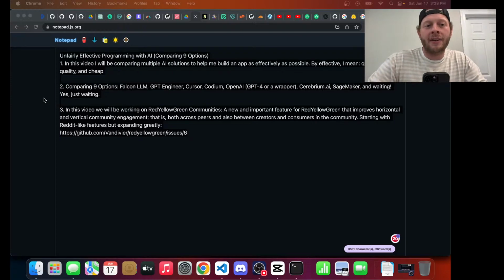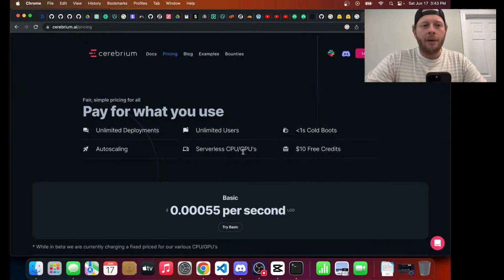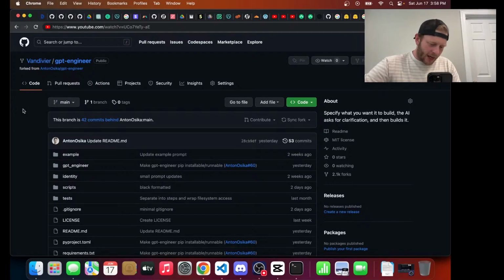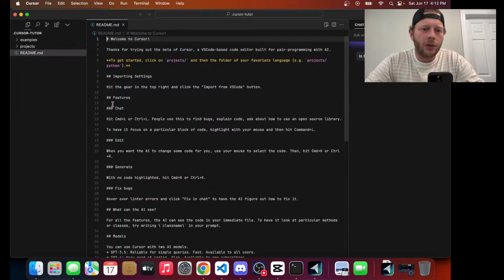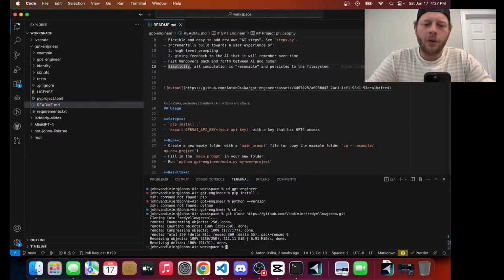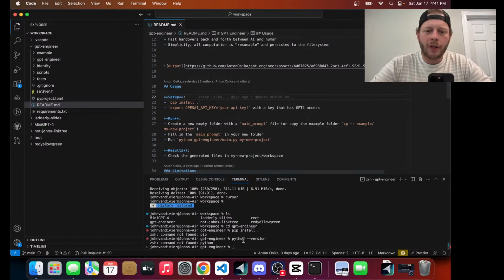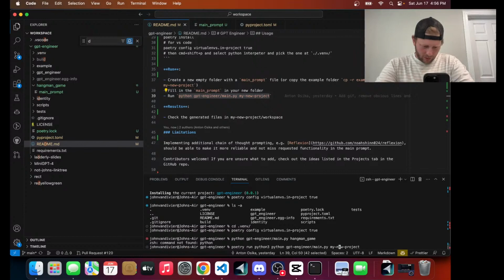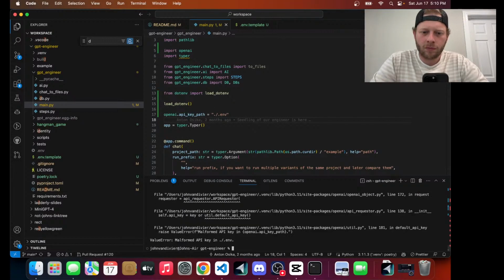Unfairly Effective Programming with AI (Comparing 9 Options)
1. In this video I will be comparing multiple AI solutions to help me build an app as effectively as possible. By effective, I mean: quick, high-quality, and cheap

2. Comparing 9 Options: Falcon LLM, GPT Engineer, Cursor, Codium, OpenAI (GPT-4 or a wrapper), Cerebrium.ai, SageMaker, and waiting! Yes, just waiting.

3. In this video we will be working on RedYellowGreen Communities: A new and important feature for RedYellowGreen that improves horizontal and vertical community engagement; that is, both across peers and also between creators and consumers in the community. Starting with Reddit-like features but expanding greatly: